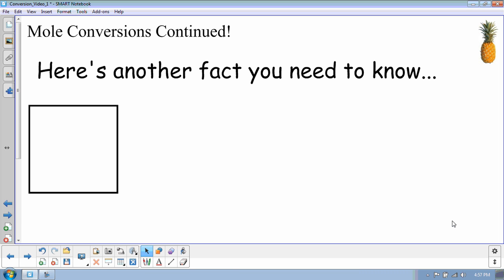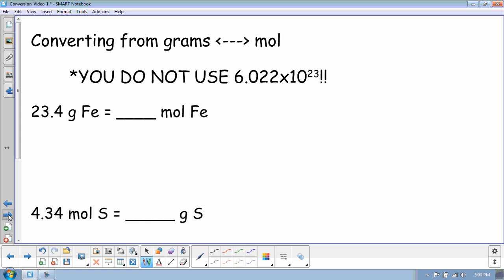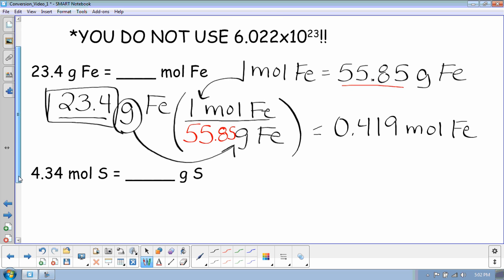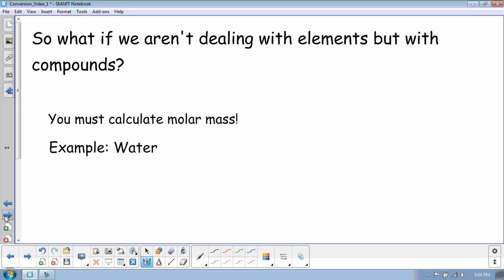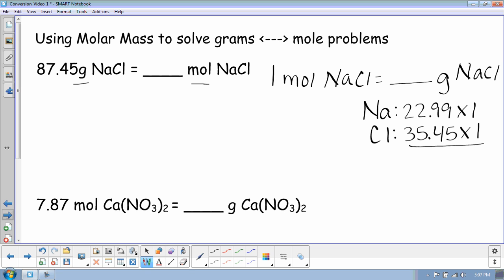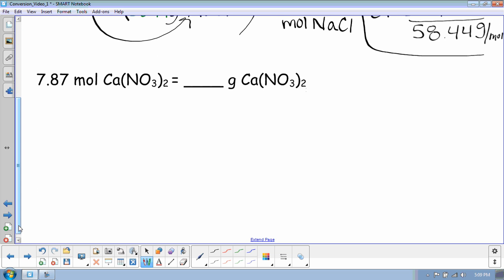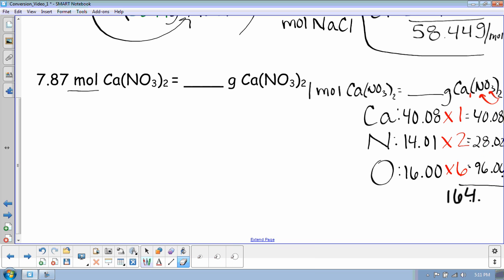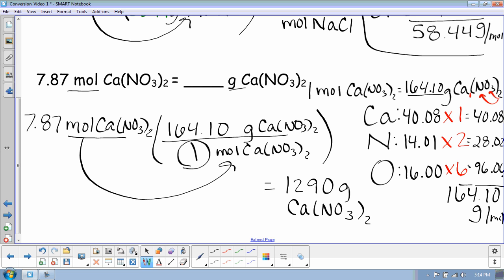Chapter 8- Converting Moles to Grams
Here is a video about the mathematics behind converting from moles to grams and back again. We also talk about calculating molar mass!